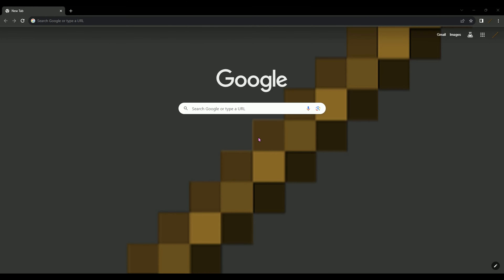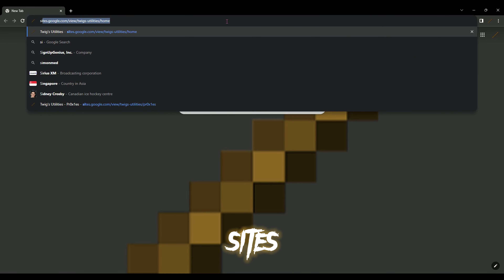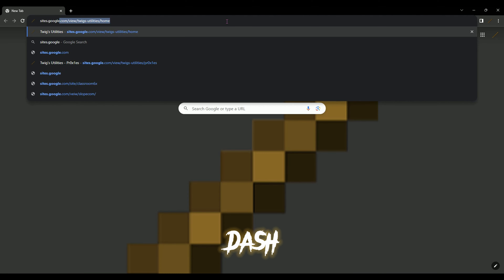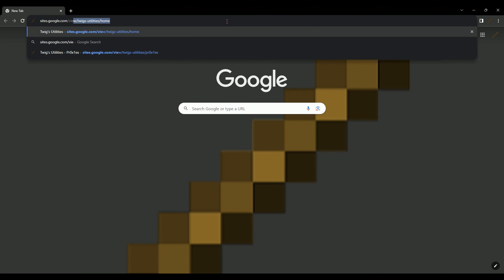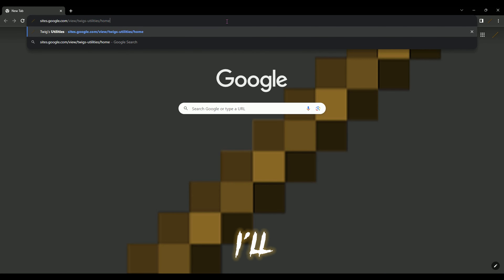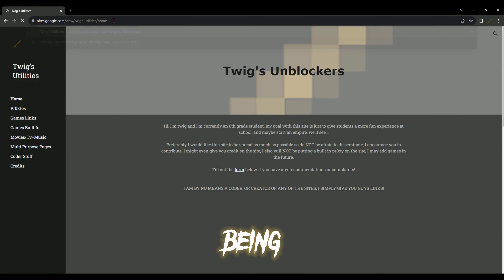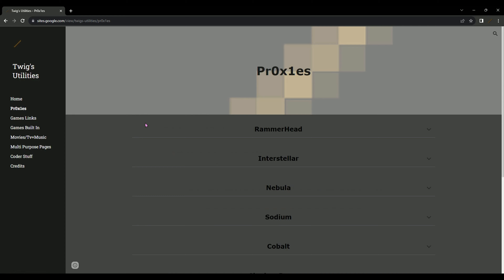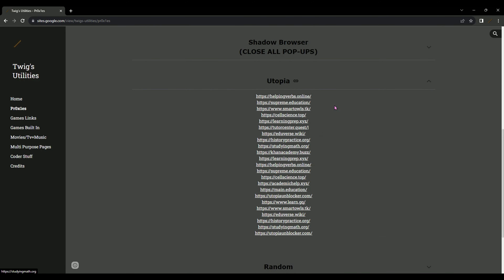20+ Utopia Proxy Links To Use At School!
20+ Utopia proxy links to use at school